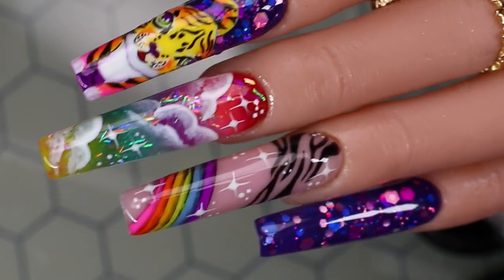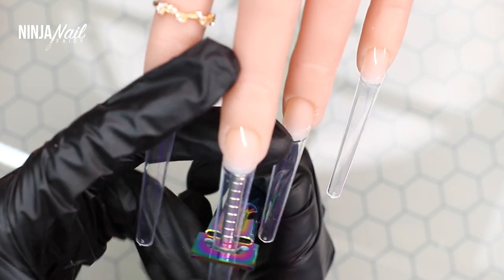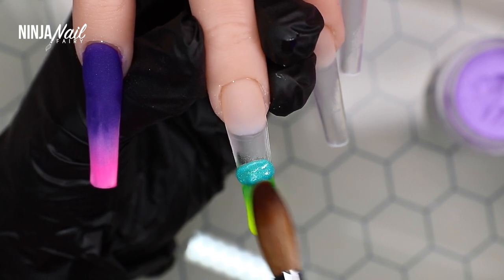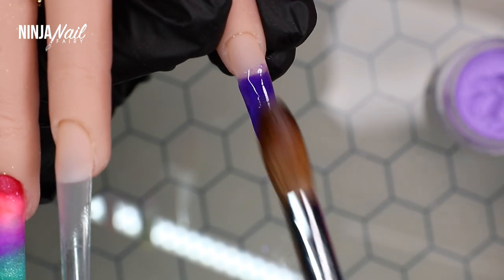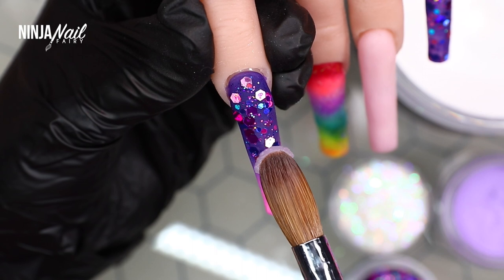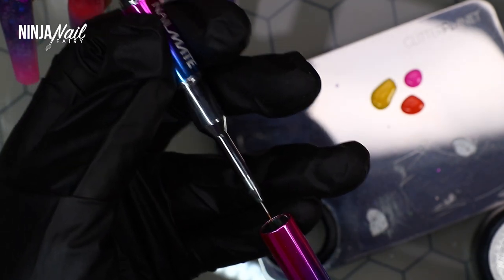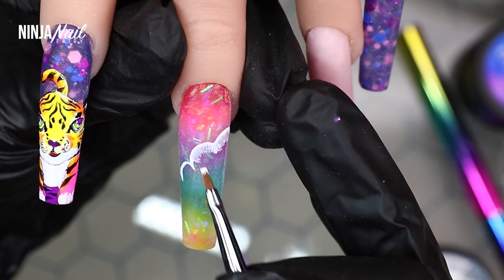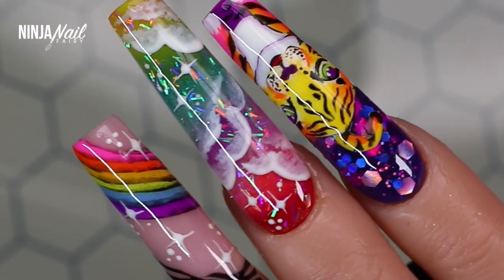Acrylic Nail Art | Rainbow Ombre & Encapsulated Nail Art | Long Nails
In todays video I am creating this Lisa Frank inspired acrylic nail art set. The base of the nails I am going to be creating with Nail Mate Coloured Acrylic Powders and then I am using Glitter Planet paints and brushes for the hand painted nail art. For this Nail Set I am creating a slight tapered square set using the Glitter Planer XXL No C curve nail tips. I really LOVE How these tips look on the nail.

I hope you enjoy joining me on watching this video and have fun re creating any or all of this nail design, I hope to see you again in my next videos, Please take a moment to LIKE and COMMENT So I can keep on doing what I love creating content for you guys

the acrylic and gel systems are made in the UK 🇬🇧

- Illuminate

Check out my Glitter Mixes, Acrylic System, Nail Brushes, Nail art & MORE!